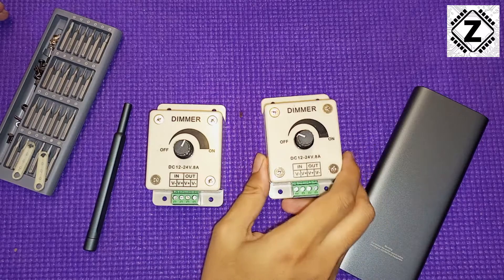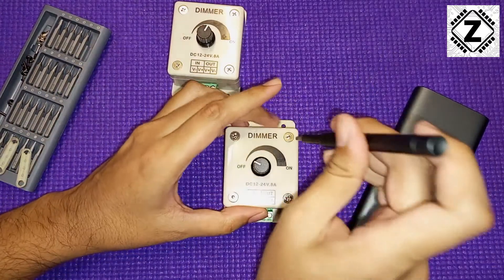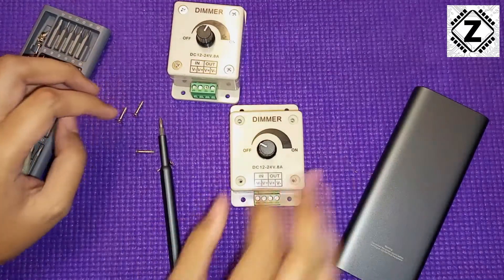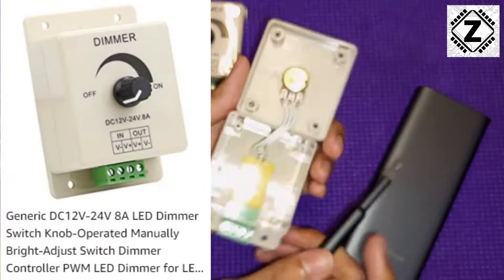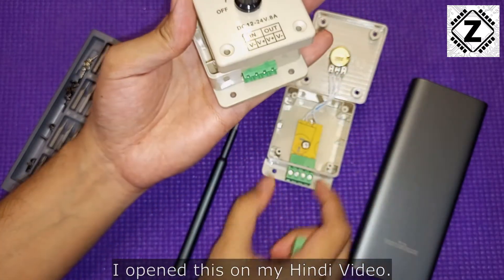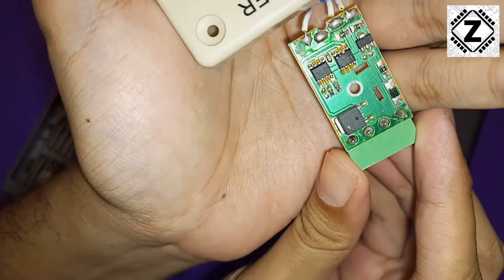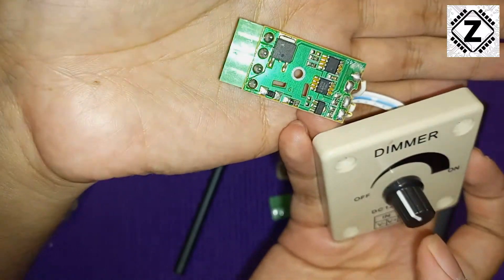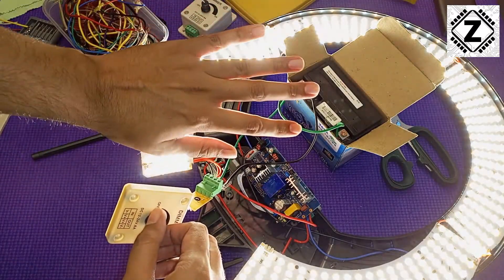[Eng] Is your DC LED PWM Dimmer FAKE? Lets Open it up & Take a Look Inside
12v LED dimmers offer a simple way to control LED light brightness. But these days I often find them fake. There is no PWM circuitry and these devices seem to be giant potentiometers (Resisitve Dimming) which waste power. I brought this bunch from Amazon. Are they Originals?

Buying Links-
Mi Tool box
Toolkit
8A LED Dimmers
Motor speed controllers
(PWM Motor speed controller can also be used for LED Dimming)

1. Cheap PWM LED Dimmer Real or Fake
2. How LED Dimmers work.
3. What is inside LED Strip dimmer. How to Open.
4. Heat & Load test of 8A, 12v 24v LED Dimmer. MOSFET Heat.
5. How to Dim 12v LED Strips. Or Ring Light.
6. LED Ring Light Power consumption Test on 12v battery.

My Equipment-
Ring Light
Mobile Phone
Green Screen